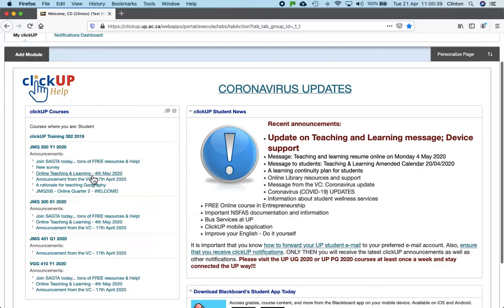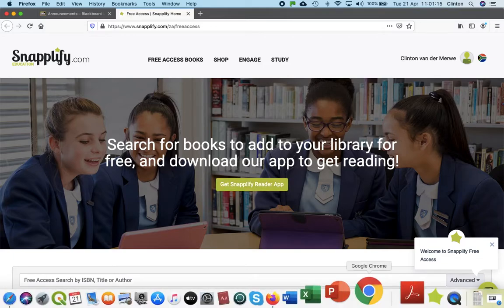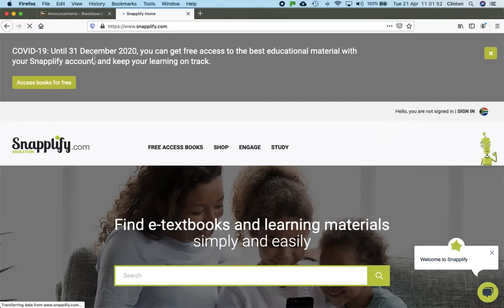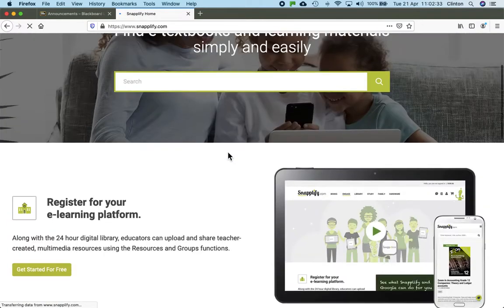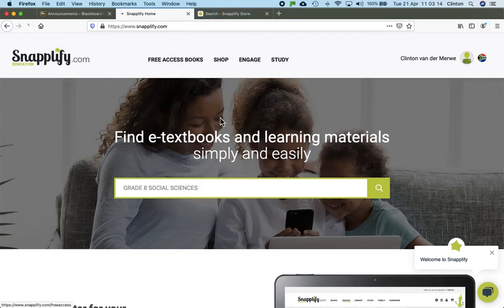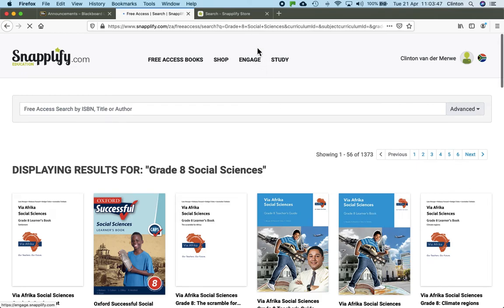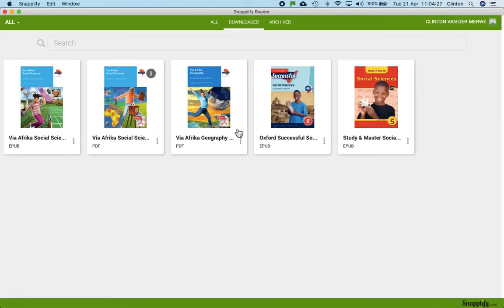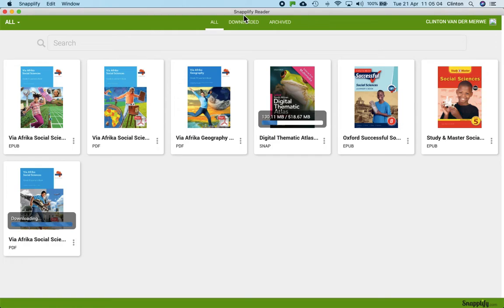Accessing & Downloading FREE e-textbooks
This is a quick instructional video to download the SNAPPLIFY App Reader; and access the free e-textbooks that have been offered to teachers (and learners) amidst the COVID-19 Pandemic and lockdown in South Africa.